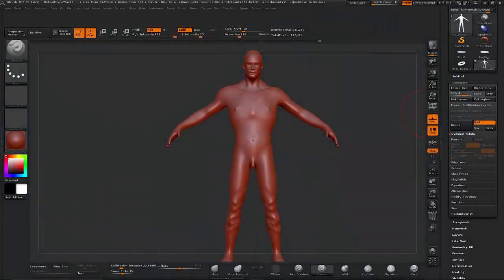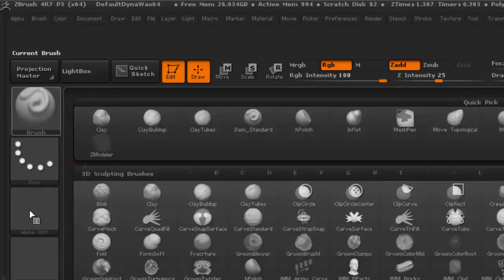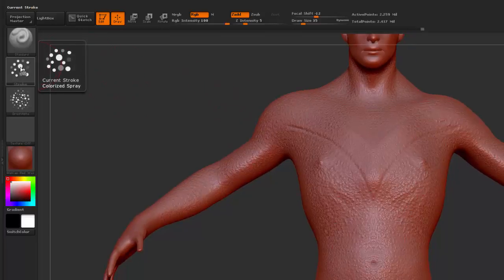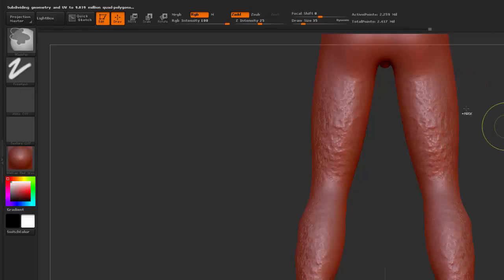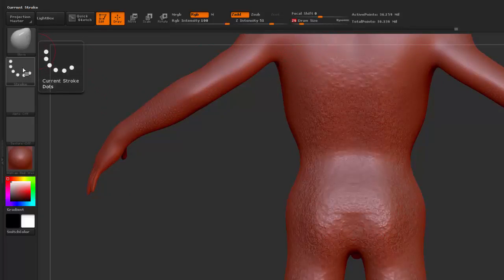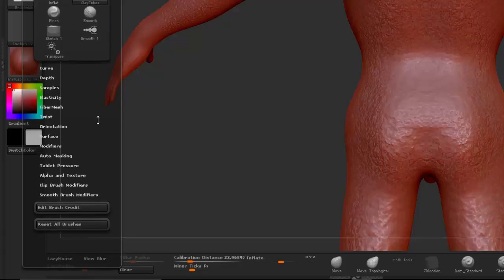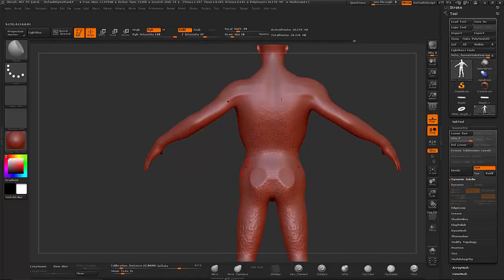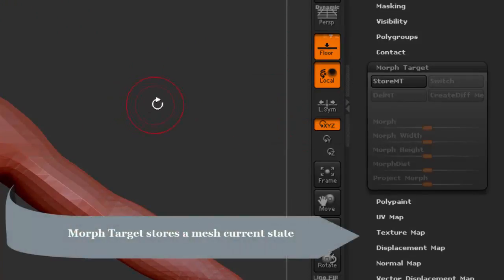6 How Brushes Are Made